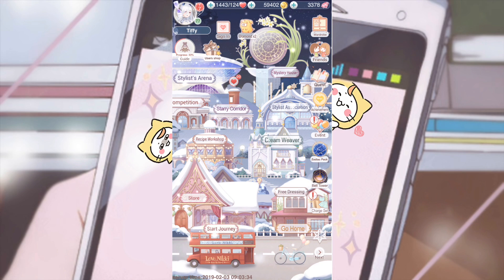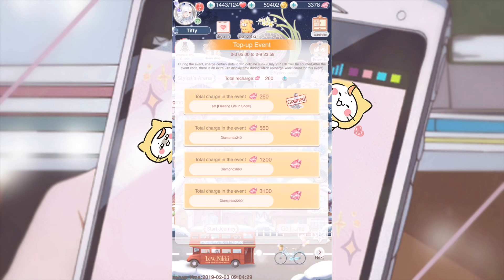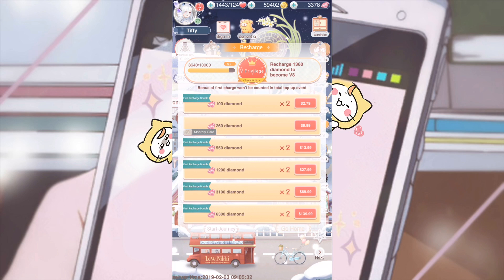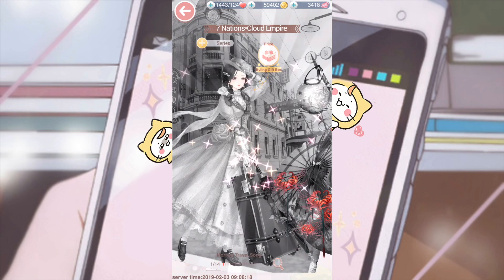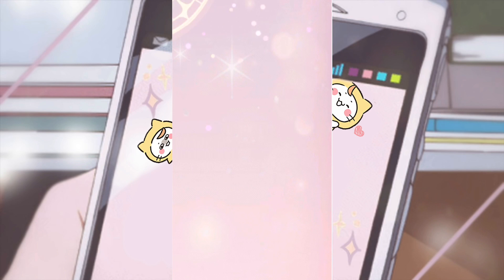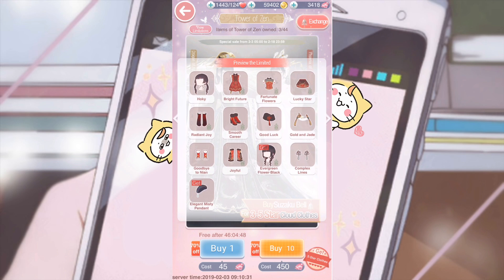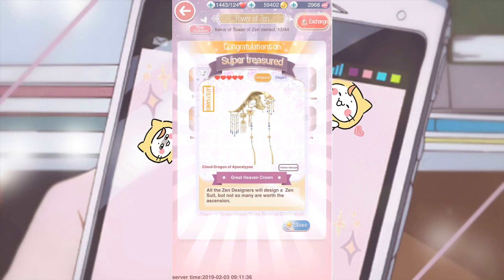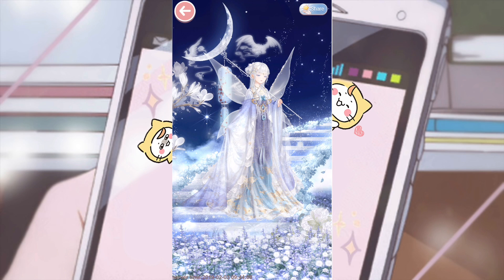Love Nikki - How to make the recharge/Tower of Zen worth it (Extra clip of my BF being USELESS)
Basically when you click this link and buy anything from Amazon, I get a few cents for the referral. 50% of earnings will go to a giveaway :) No pressure to buy, honestly I only get a few cents. It's negligible, so don't waste your time if you don't want to.